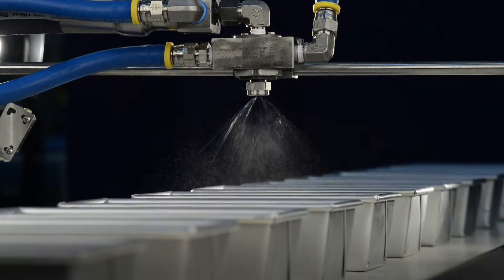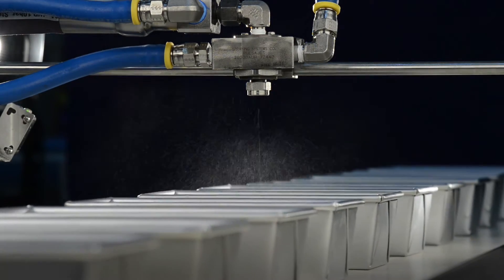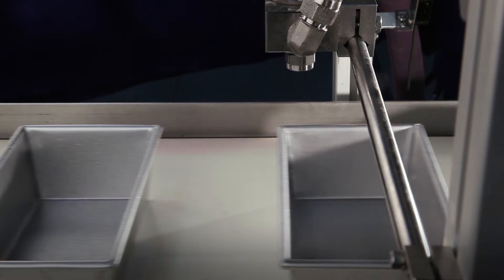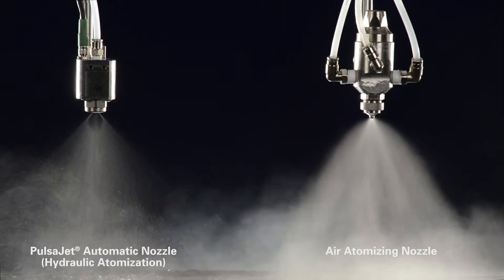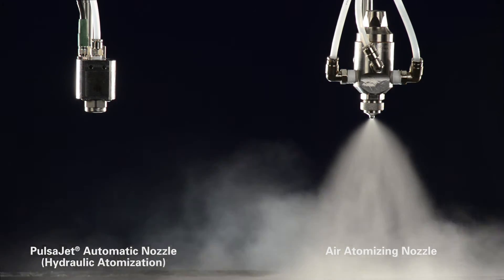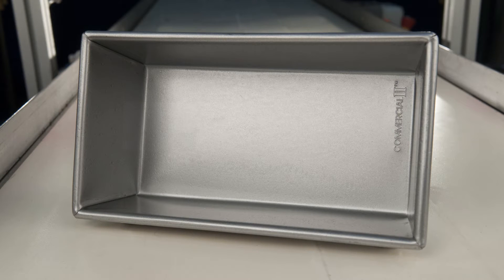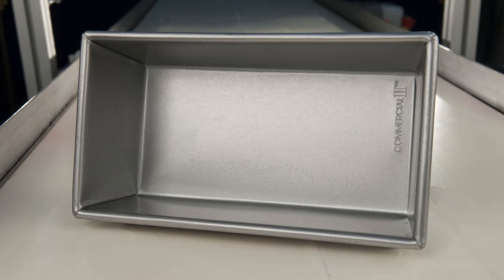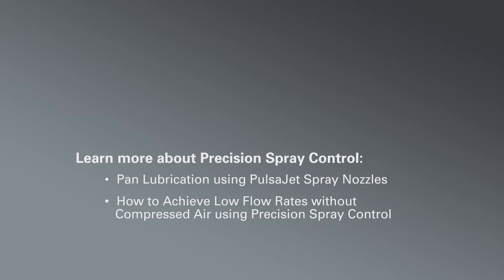AccuCoat® Pan Oiling System Precisely Applies Release Agents without Waste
Watch this demonstration of how the AccuCoat® Pan Oiling system form Spraying Systems Co. coats bread pans uniformly without wasting the costly release agent.  The proper volume of release agent is applied to every pan and every pan is coated evenly.   Precision Spray Control (PSC) technology using PulsaJet® spray nozzles and an AutoJet® spray controller ensure optimal application of the release agent.